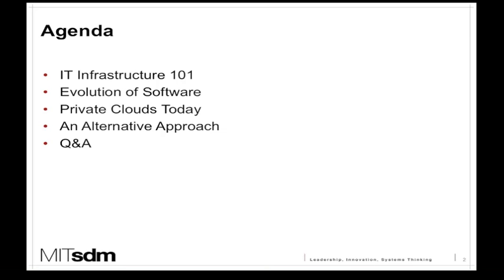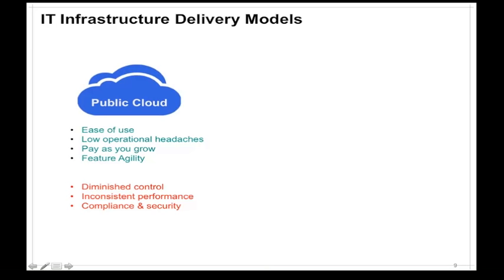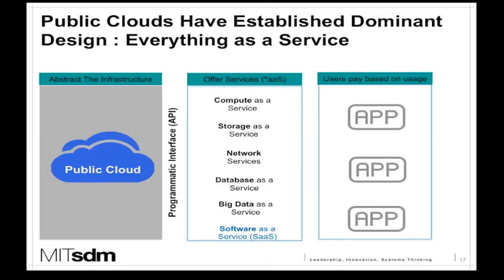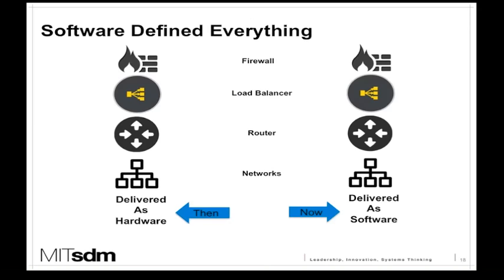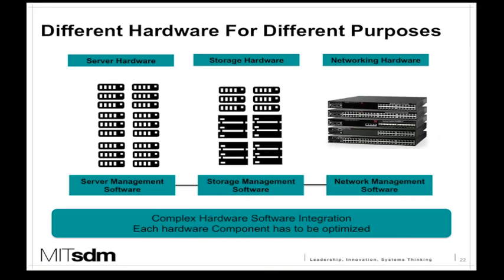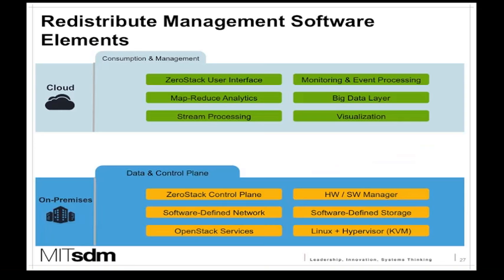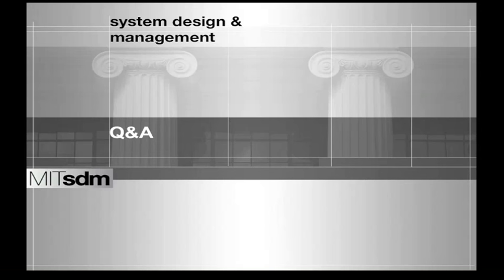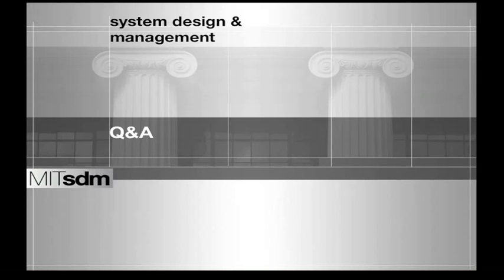Architecting and Building Private Clouds by Leveraging Systems Thinking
Cost, performance, and regulatory restrictions frequently prevent companies from moving to a public cloud. Many want to build their own clouds; however, the norms for designing and operating public clouds cannot always be applied to private ones. Consequently, the challenge of creating a successful private cloud can be daunting.

In this webinar, SDM alumnus Ratnadeep Bhattacharjee, head of product management at ZeroStack, will describe how systems thinking can be used to design an alternative architecture that can deliver an optimal private cloud experience. He will discuss:

the evolution of software systems in general;
the sea change that public cloud services like Amazon Web Services has brought about regarding how enterprises design, manage, and deliver IT services to users; and
how understanding the above can help IT professionals avoid pitfalls in building a private cloud.

Attendees will learn about:

attributes of a general cloud-based system and how to measure its business value;
specific factors involved in developing and deploying a private cloud;
how to evaluate private cloud technology as an IT management system; and
the benefits a private cloud can offer, such as reduced maintenance, improved performance, and more.

SDM alumnus Deep Bhattacharjee is the head of product management at ZeroStack. He previously worked at VMware as the group product manager responsible for re-architecting the company’s core management platform. He also served as head of cloud product management at Canonical and, earlier in his career, in various roles during 10 years at Sun Microsystems. He holds an MS in engineering and management from MIT and an MS in computer science from Pennsylvania State University.